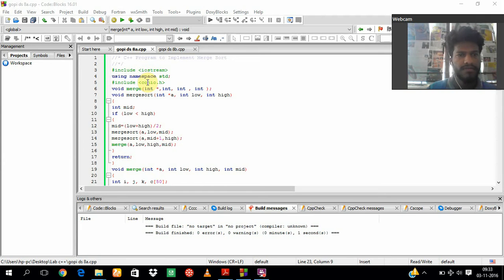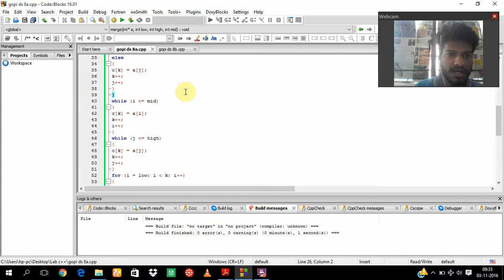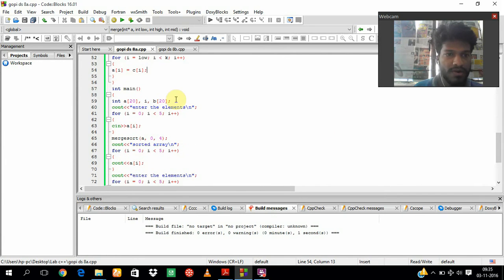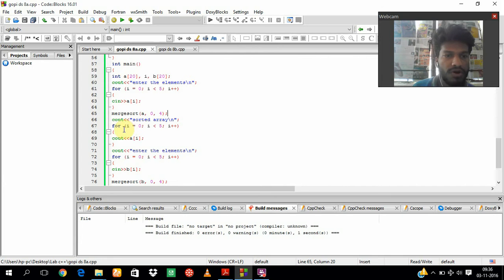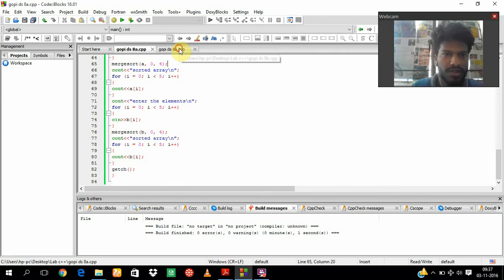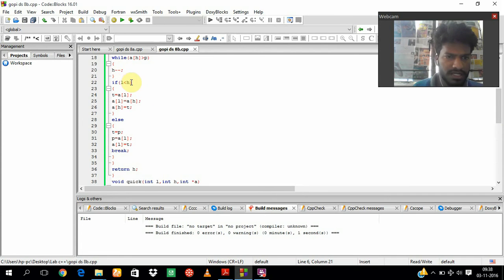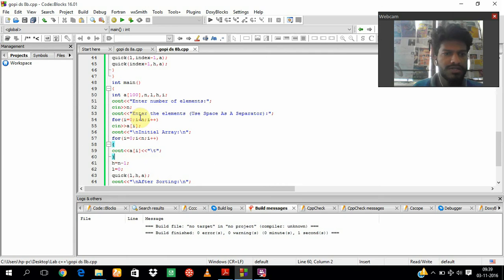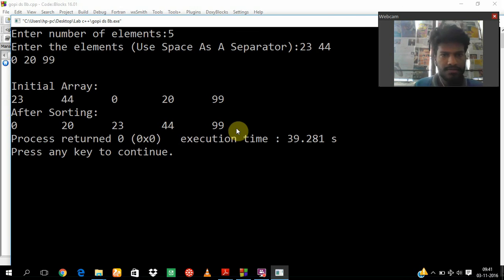gopinaths ur15cs354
ds lab batch 1 pgm 8